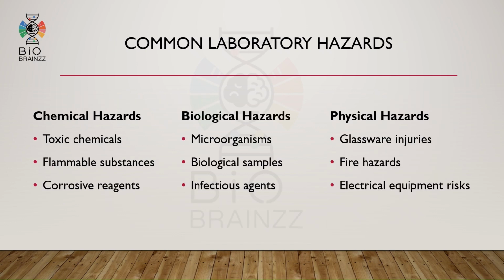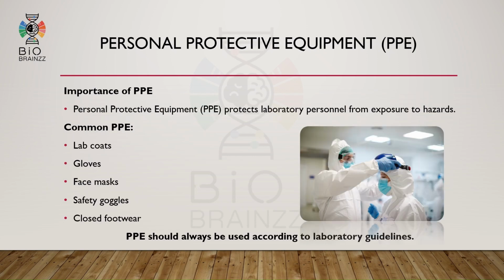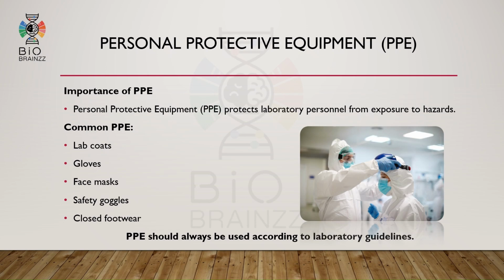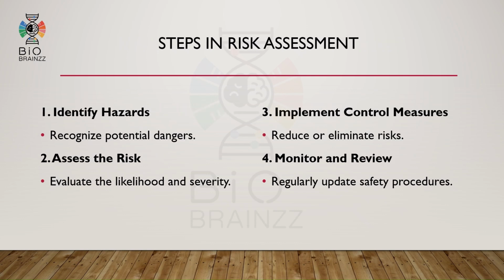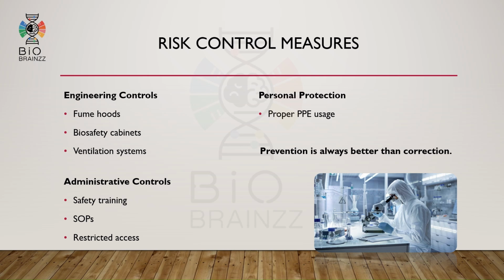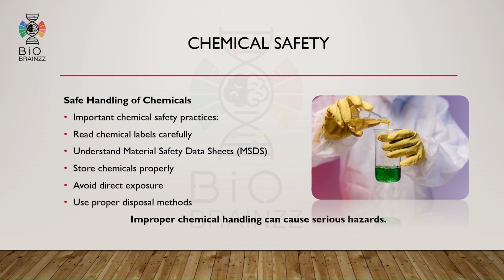Basic Laboratory Safety and Risk Assessment | GLP & Lab Safety Explained Simply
Welcome to this educational video on Basic Laboratory Safety and Risk Assessment.

In this session, we will learn:

Introduction to laboratory safety
Importance of laboratory safety
Common laboratory hazards
Personal Protective Equipment (PPE)
Safe laboratory practices
Introduction to risk assessment
Steps in risk assessment
Risk control measures
Chemical and biological safety
Emergency preparedness
Importance of safety culture

This video is useful for:

Biotechnology students
Pharmacy students
Microbiology students
Laboratory technicians
Clinical research learners
Beginners in GLP and laboratory safety

Understanding laboratory safety is essential for:
✅ Preventing accidents
✅ Protecting personnel and equipment
✅ Maintaining safe working conditions
✅ Improving laboratory efficiency
✅ Supporting regulatory compliance